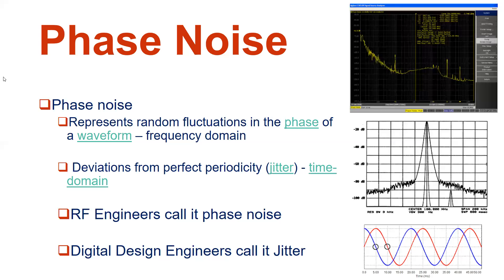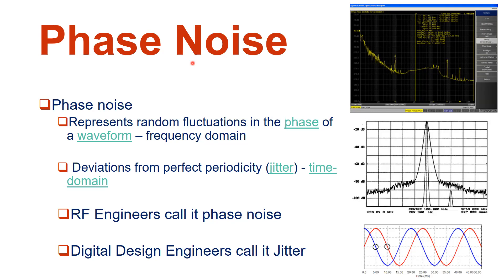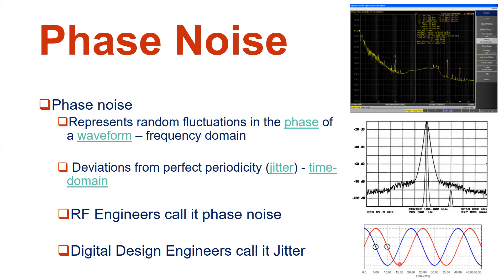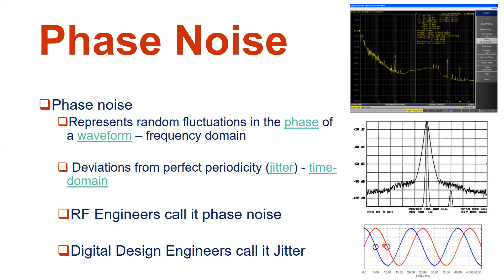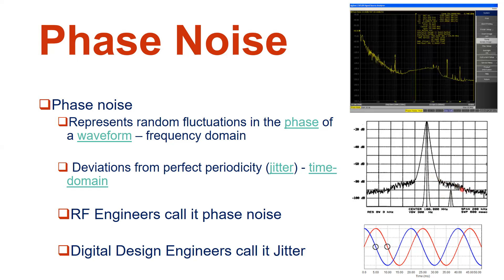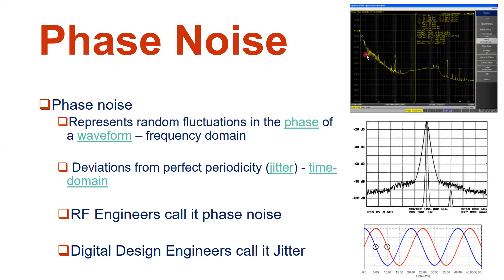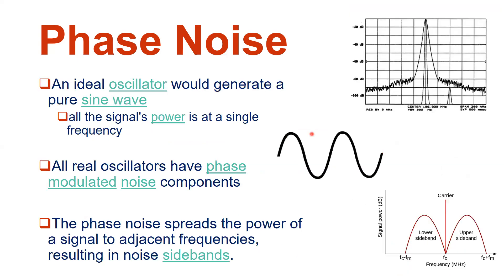Phase noise | Explained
Today, we delve into the intricate topic of Phase Noise. As the name suggests, it pertains to noise related to the phase of a signal. If you're new here or missed our previous sessions on various types of noise, we encourage you to catch up before diving into this module!

🎯 In this session, we explore the concept of phase noise, which involves random fluctuations in the phase of a waveform. Imagine a sinusoidal waveform with its amplitude and phase varying over time. Phase noise introduces random shifts in this phase, altering the periodicity of the signal.

📈 In the frequency domain, phase noise manifests as sidebands flanking the central carrier frequency. These sidebands represent the spread of signal power to adjacent frequencies due to phase modulation. The degree of phase noise determines the extent of this spread, impacting signal clarity and detectability.

🔍 Engineers measure phase noise in units of dBc/Hz (decibels relative to carrier per Hertz), quantifying noise power within a specified frequency offset from the carrier. Instruments like Spectrum Analyzers and Phase Noise Analyzers are used to quantify and analyze phase noise in real-world oscillator circuits.

💡 Understanding phase noise is crucial in designing reliable oscillator circuits, as it influences signal integrity and performance. Whether you're a radio frequency engineer or a digital design enthusiast, grasping the nuances of phase noise is essential for optimizing circuit performance.

📊 Join us as we explore the fundamentals of phase noise, its measurement, and its impact on oscillator circuits.